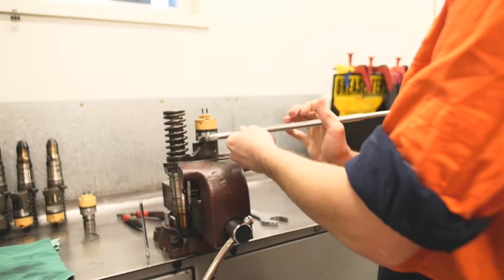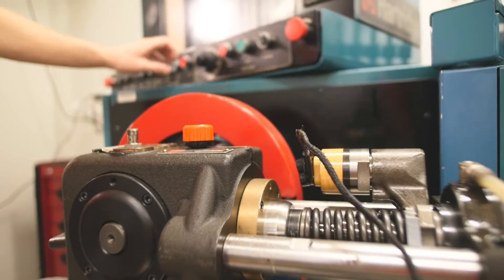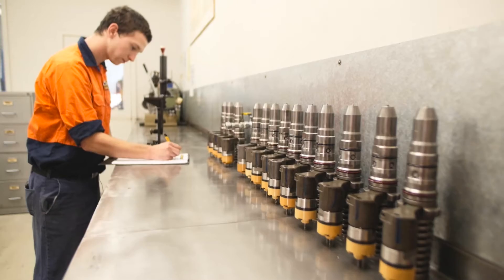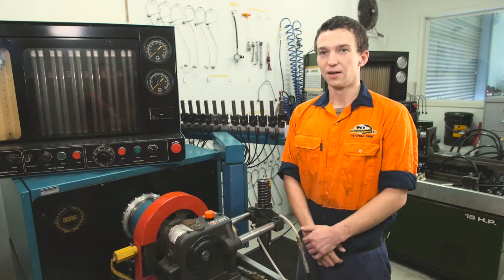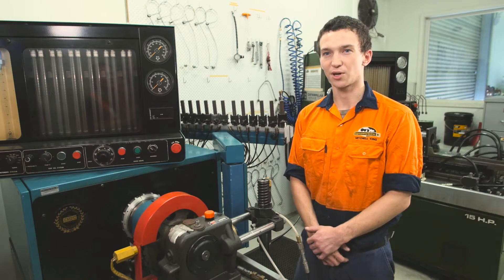Expressway Spares - Fuel Pump Room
Short videos created for the clients website showcasing each department of the business. This content makes the company look very personable.  The staff give you a quick run down on the department they work in. The company looks like a professional, service orientated, family business that employs many members of the local community.